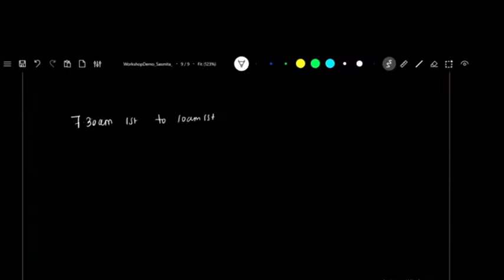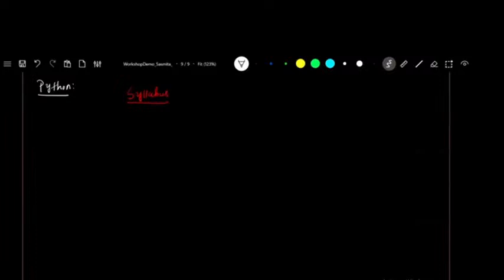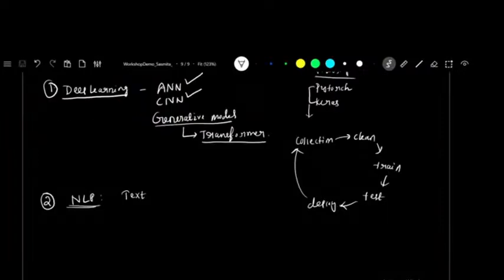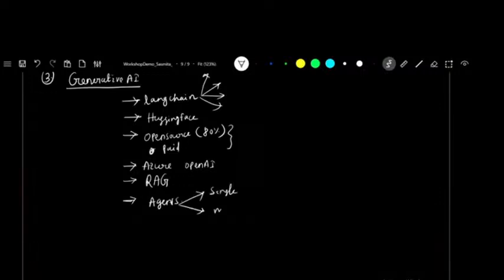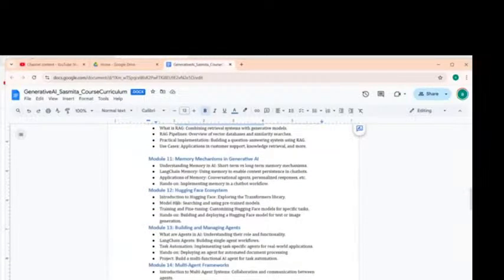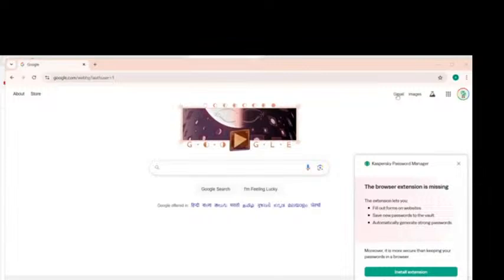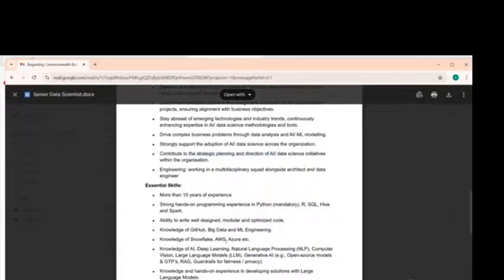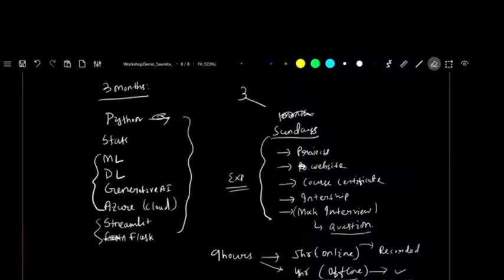APPLIED GENERATIVE-AI MASTER PROGRAM TUTORIALS BY Mrs.SASMITHA